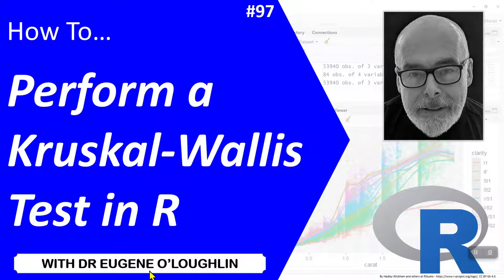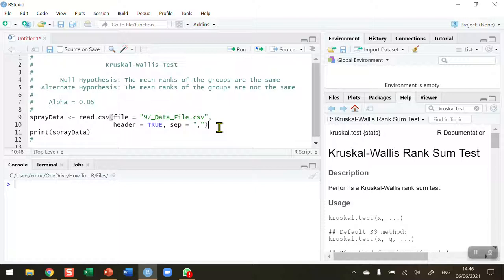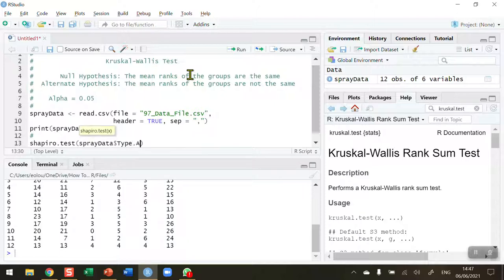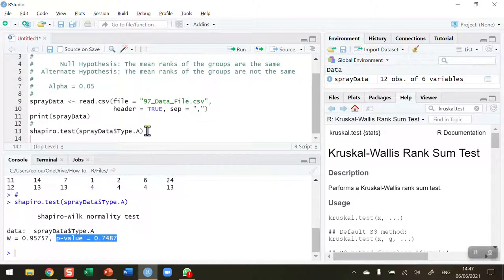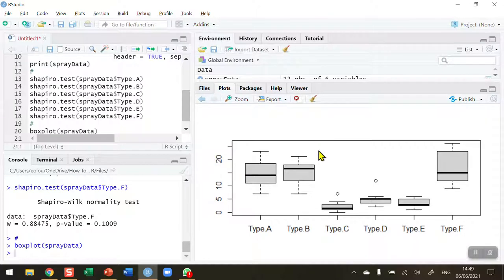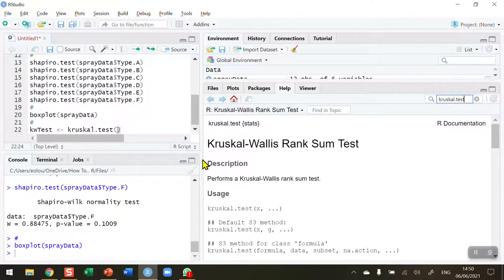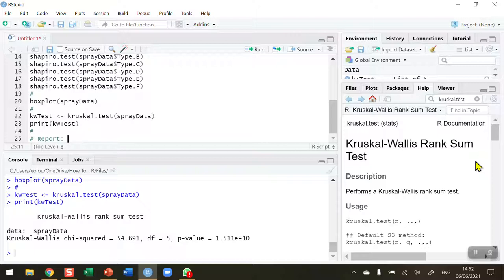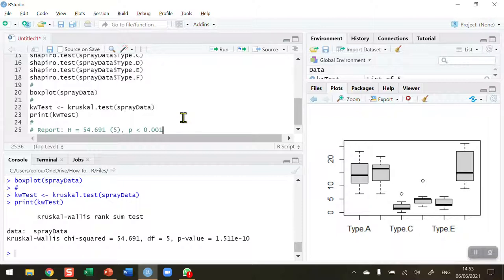How To... Perform a Kruskal-Wallis Test in R #97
Learn how compare multiple groups with the non-parametric Kruskal-Wallis test with @EugeneOLoughlin.

The R script (97_How_To_Code.R) and data file (97_Data_File.jpg) for this video are available to download from Github at: